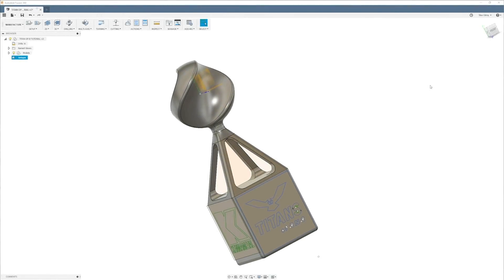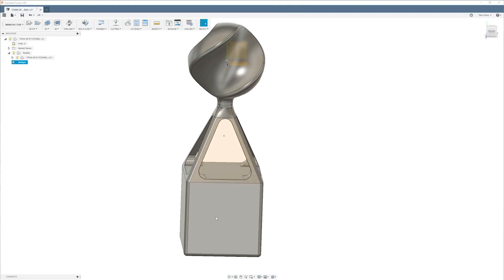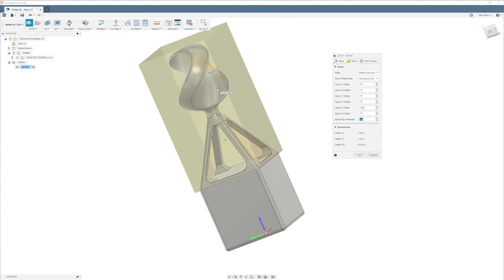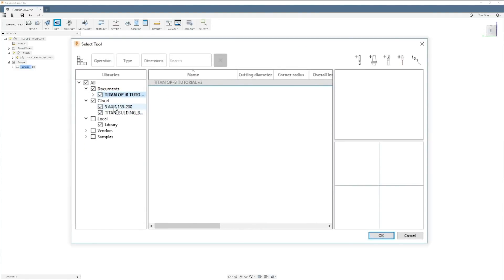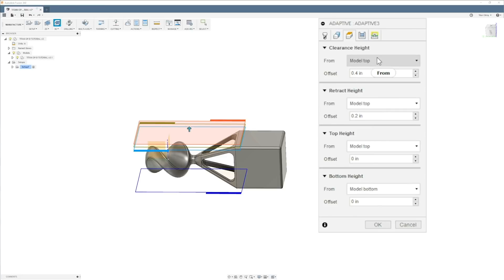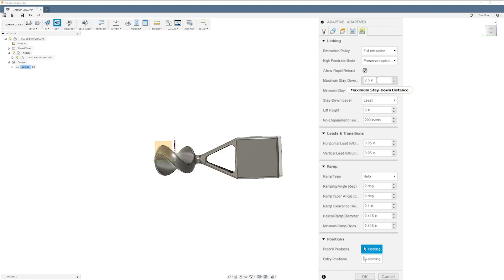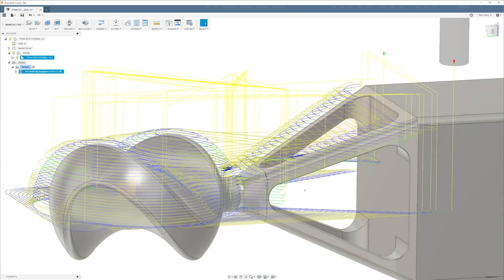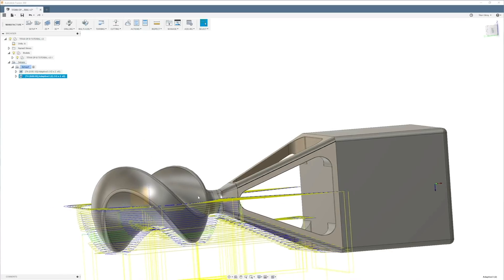How to Program the TITAN-200M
How to Program the TITAN-200M for a 5-Axis (3+2) CNC Mill.

These tutorials were made with Autodesk Fusion 360 and work on all 5-Axis Mills.

MB017E7JAFBH4VC